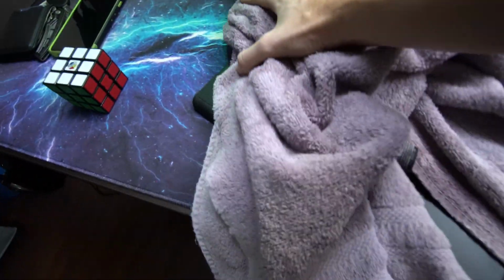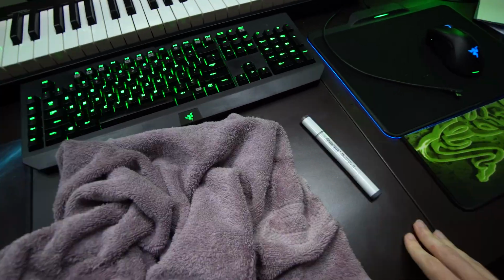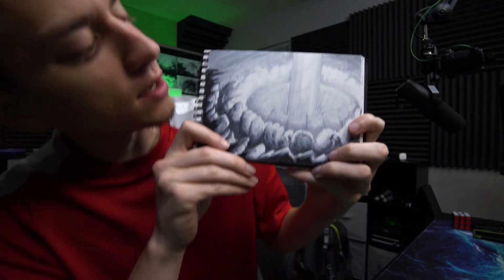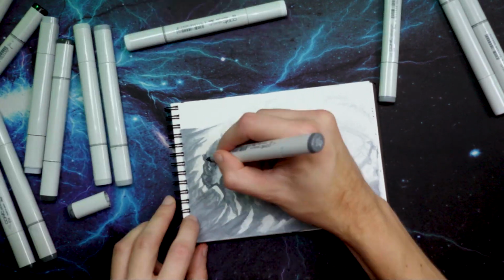Everything got wet | Chill + Draw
You know, I was doing great until I spilled my water. Everything was going smooth. I learned my lesson today though. :P